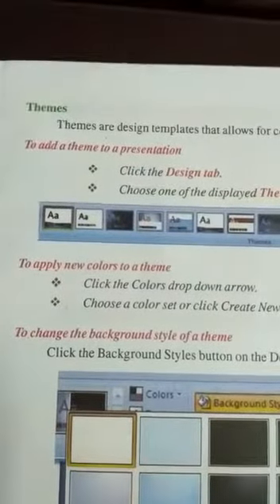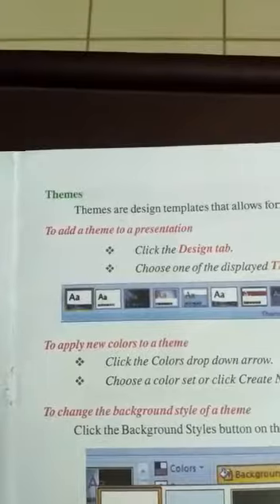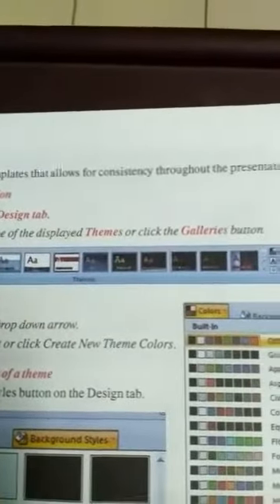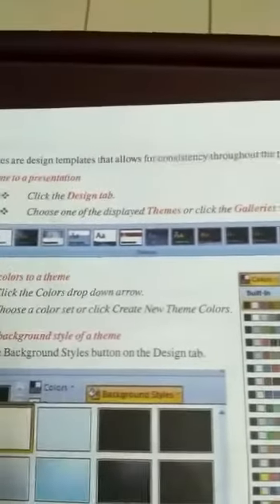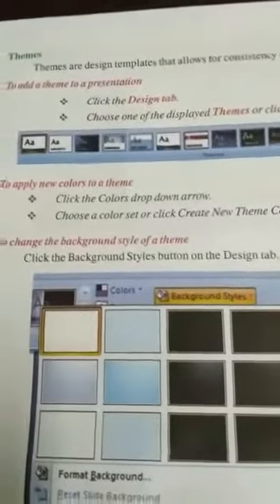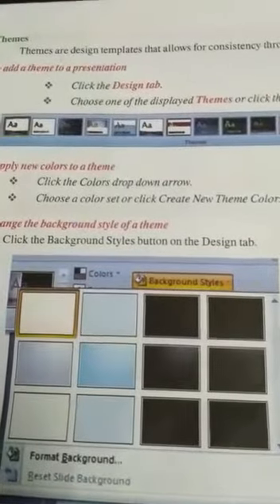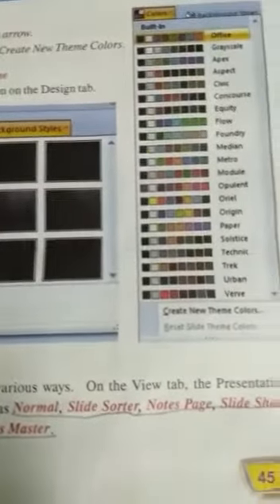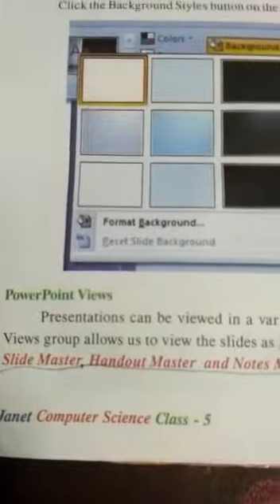5th std COMPUTER | THEMES